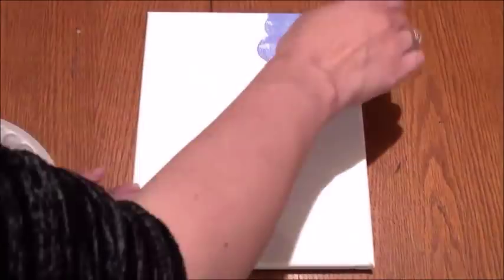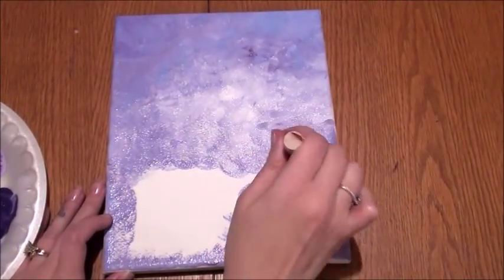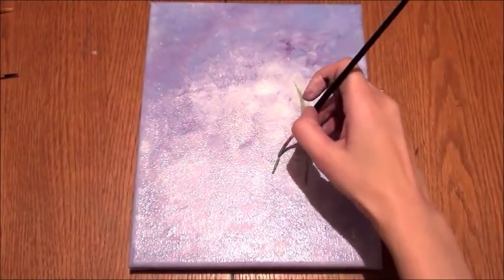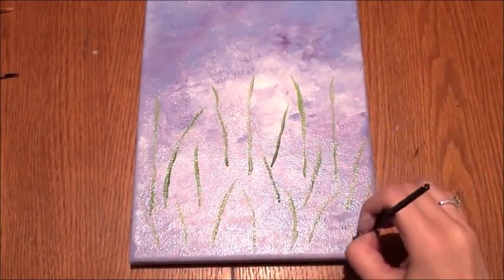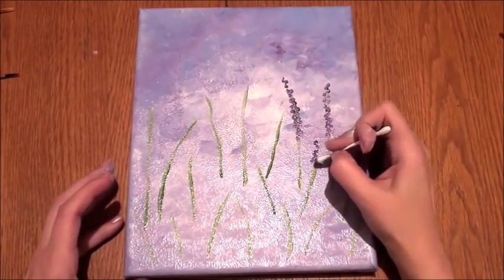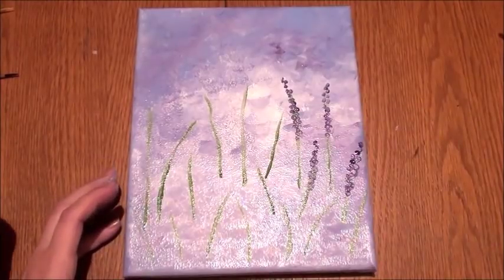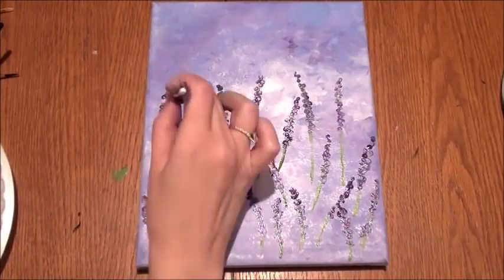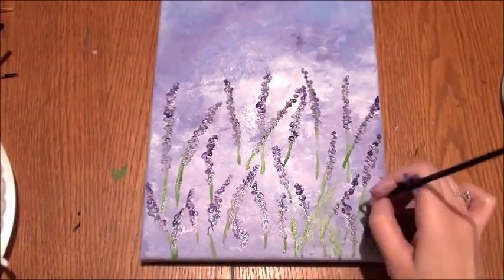Easy Floral Painting Tutorial: Cotton Swab Techniques for Beginners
Discover easy floral painting techniques using cotton swabs in this beginner-friendly tutorial.

Crochet Hooks Set with Case
Yarn Storage Tote

In this tutorial, we'll show you how to paint realistic flowers with cotton swabs and acrylic paint - a beginner's tutorial.

This tutorial is perfect for anyone who wants to learn how to paint beautiful flowers using cotton swabs and acrylic paint. We'll walk you through the steps required to create a detailed flower painting step-by-step. Give this tutorial a try and see how easy it is to paint realistic flowers with cotton swabs and acrylic paint - a beginner's tutorial!

 beginner painting lesson, acrylic painting of lavender field, lavender painting, cotton swab acrylic lavender flower painting tutorial